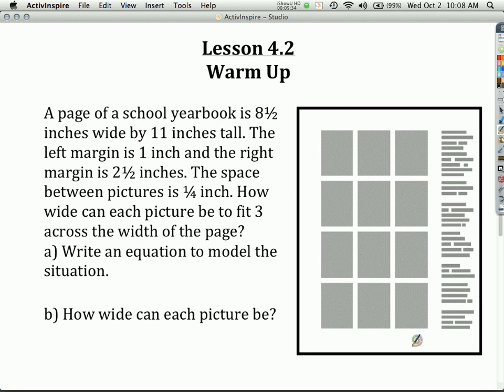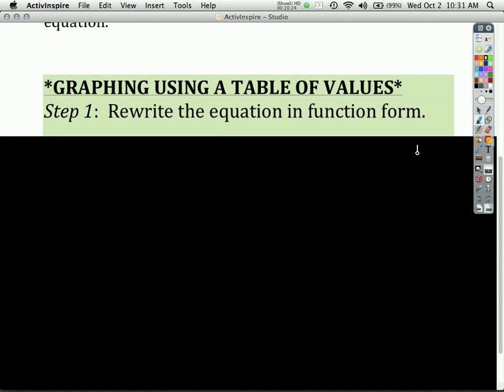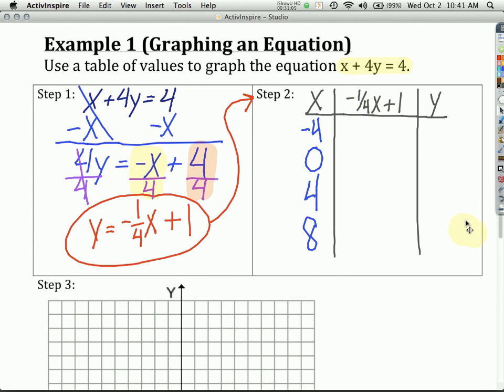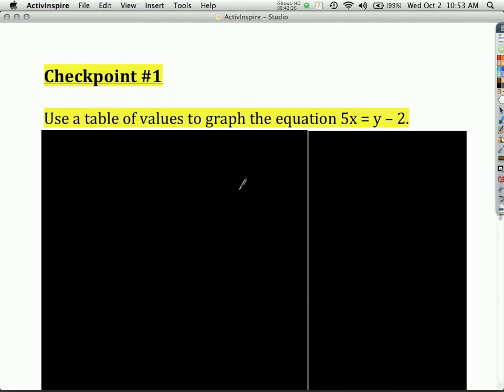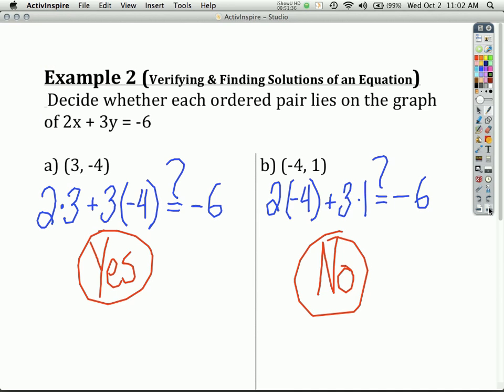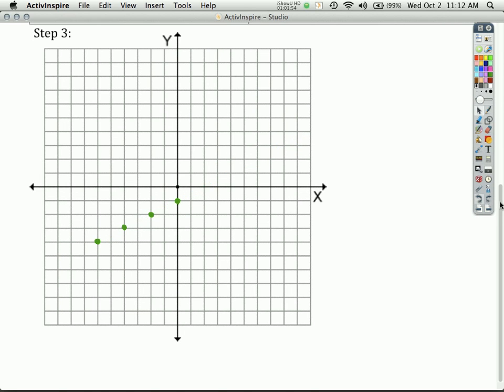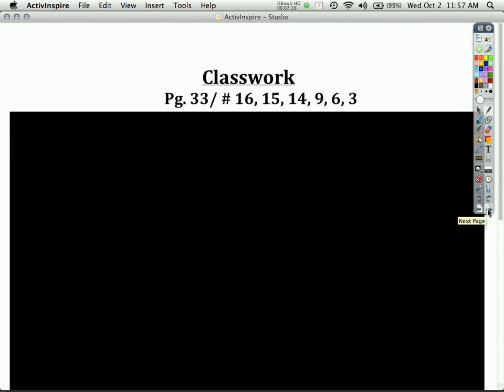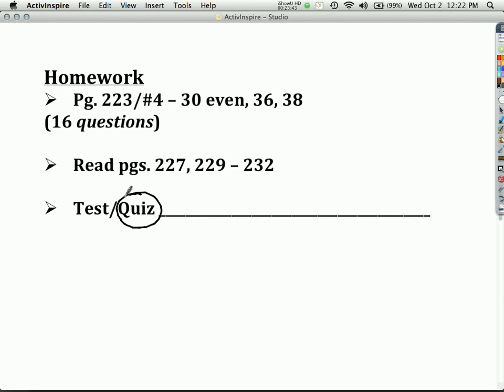Lesson 4.2 Screencast 2013-2014